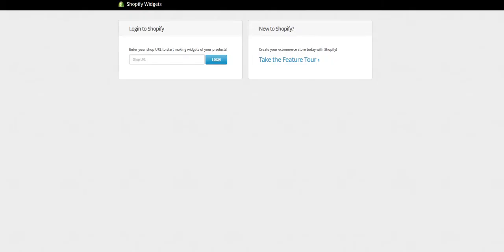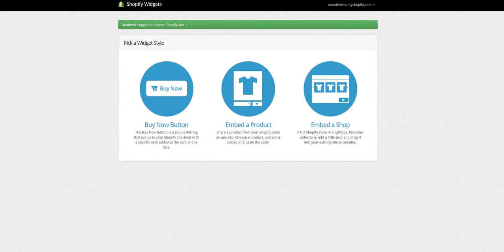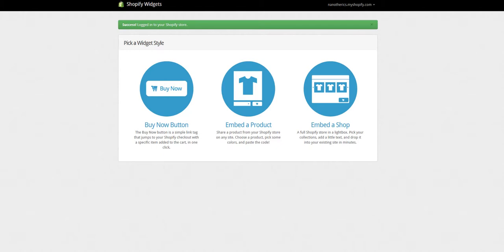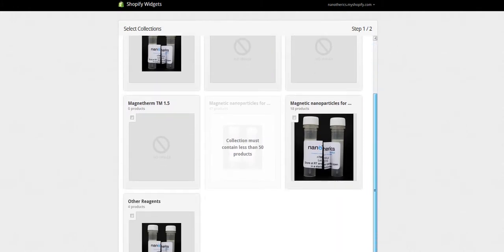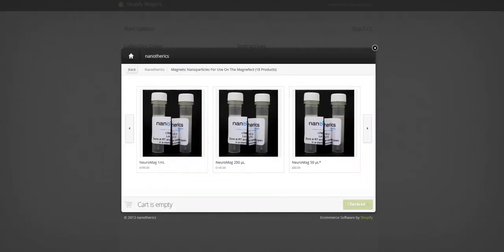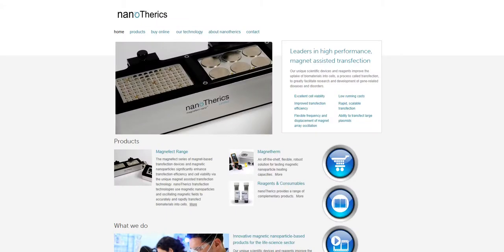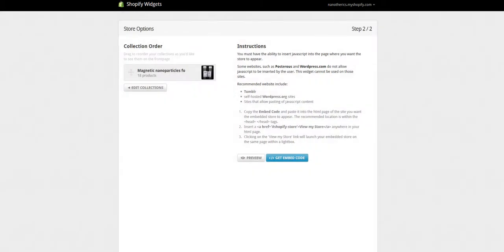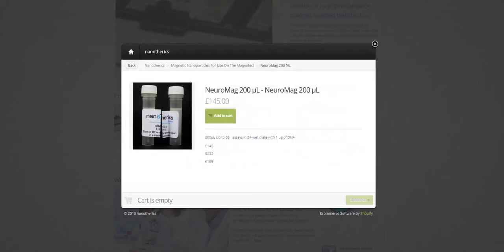Embed your products for sale on your web pages with Shopify Widgets